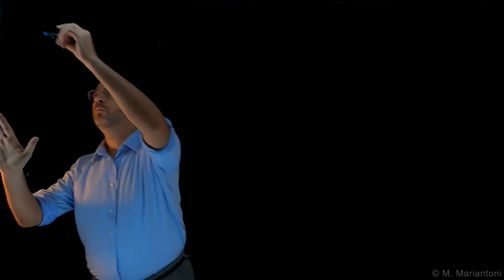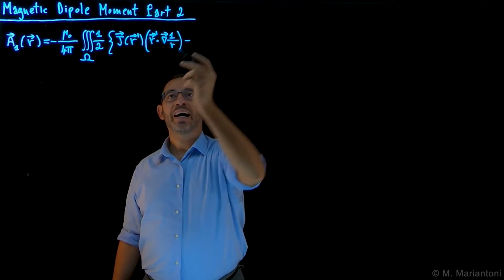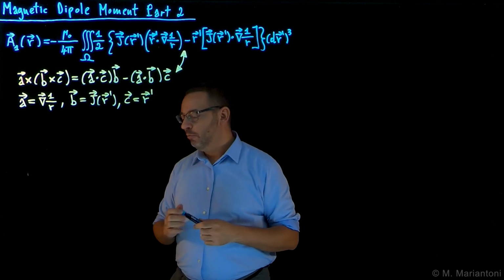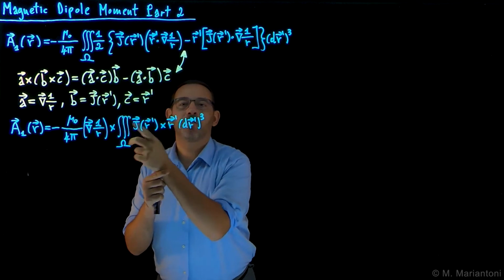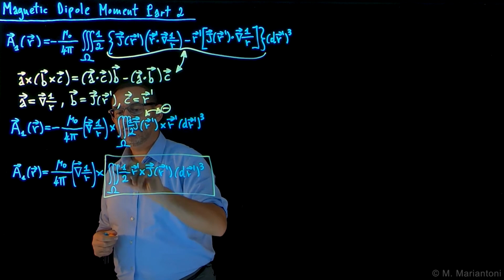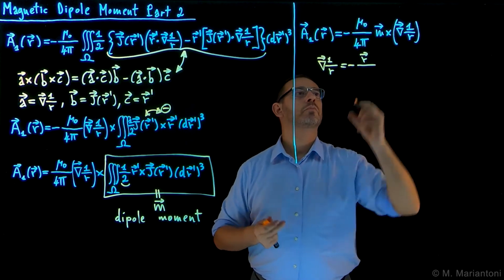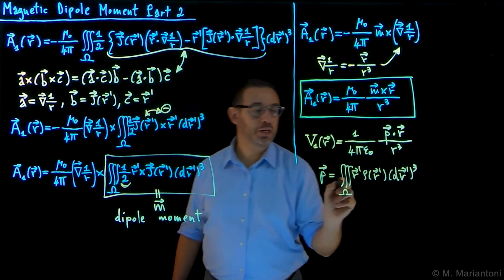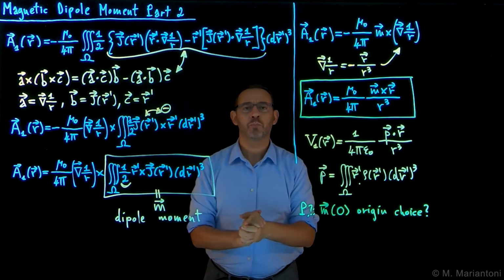52 Magnetic Dipole Moment Part 2